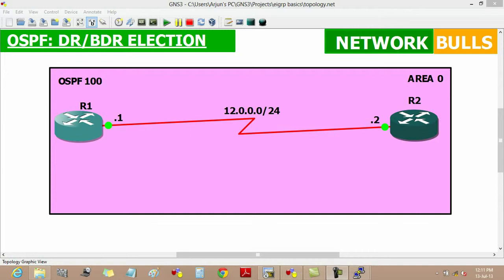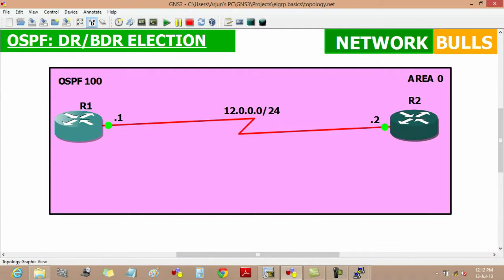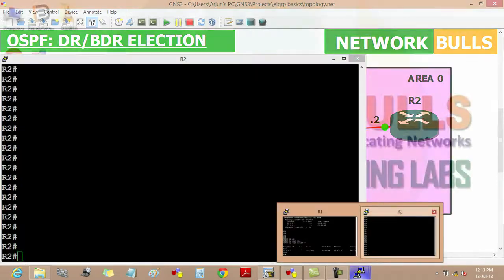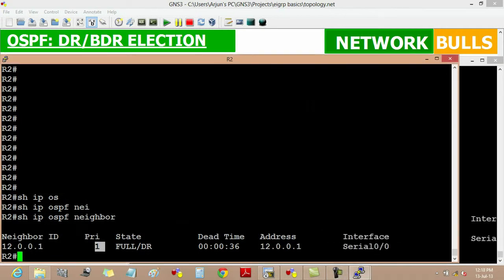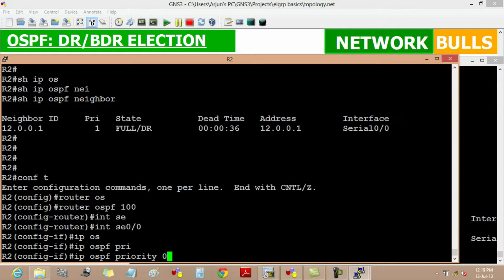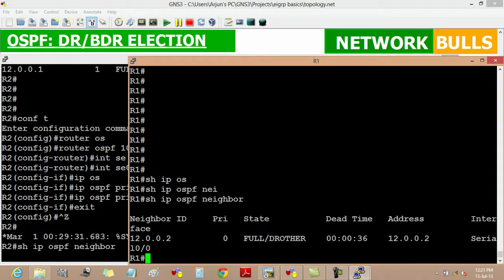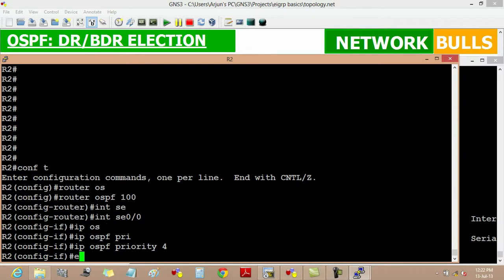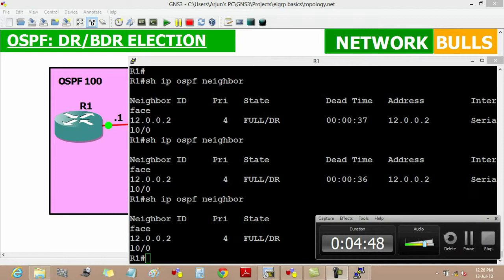OSPF DR BDR Election - CCNA R&S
Topic: OSPF DR BDR Election- CCNA R&S
These videos are free to share and learn and upload in your personal blogs, computers and with your friends. But editing is not allowed and commercialization of these videos is not allowed. Free CCNA R&S Videos are now available in Network Bulls premises. You can get it in your pen drive as well. You can simply visit Network Bulls and demand free videos and get it in pen drive/hard drive etc.
You can zoom this video or use the high quality mode option in YouTube, if Video is not clear.
If you are student of Network Bulls, you can get all these Free CCNA study/practical videos in Pen drive from your trainer.
You can watch this video and ask your doubts in our Facebook group

Our Technical Team will help you out in resolving your queries related to the topic.